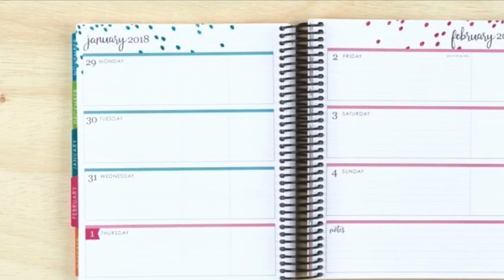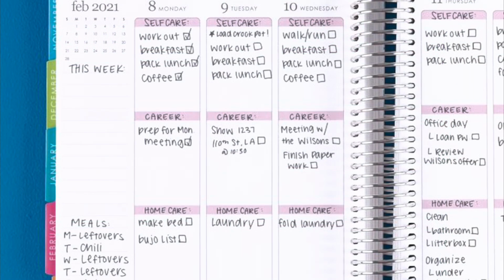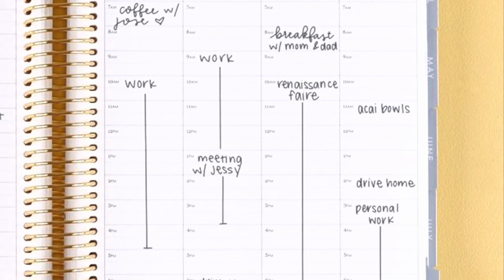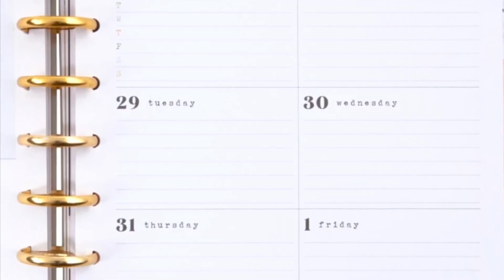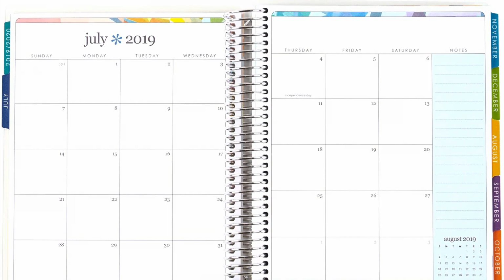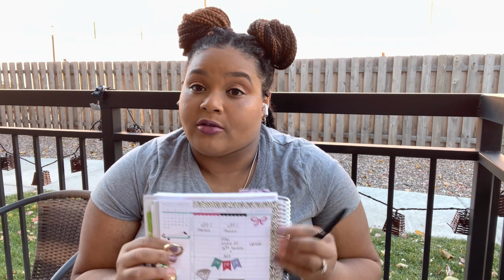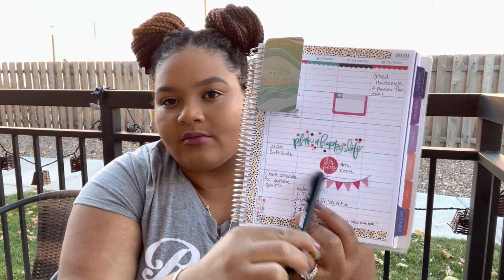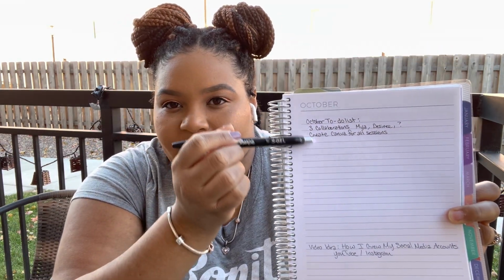How to Choose a Planner | Chloetry Plans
Hi Planners! Tune in as I share how to choose the right planner for you!

Enjoy my content? Support by treating me to coffee ☕️

| More recommendations 👀 |
🖤 According to Ali (name stickers not available at this time)
🖤Energel Pens

Note: I may earn a small percentage from your purchase if you choose to use these links. Thank you for your support.